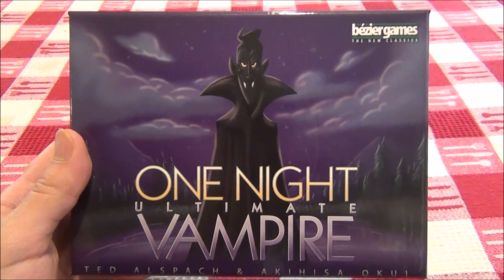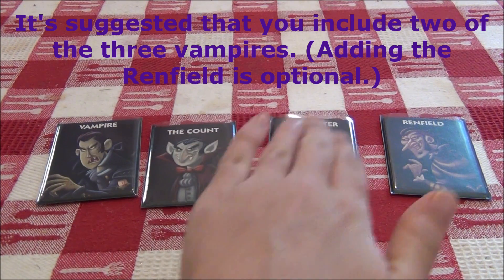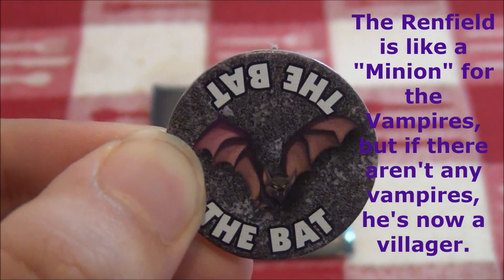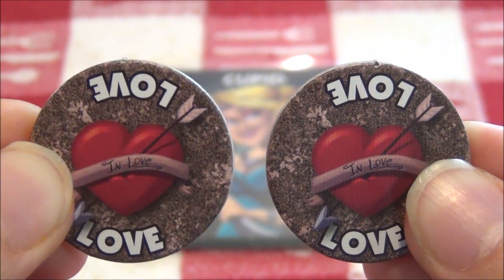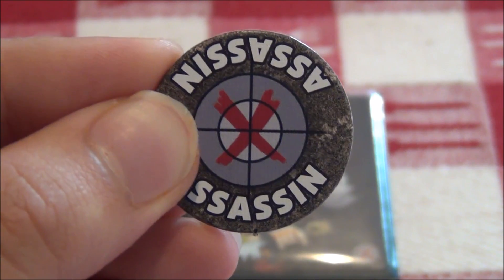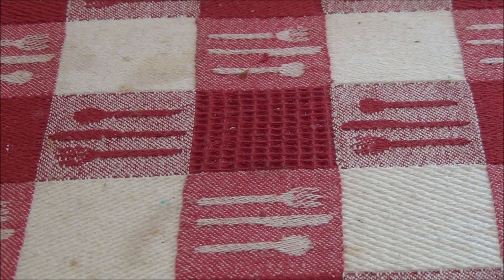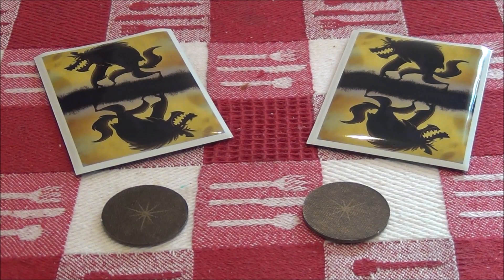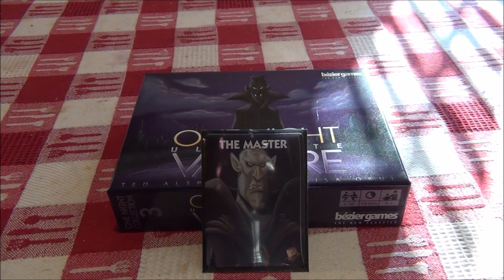One Night Ultimate Vampire Tutorial!!!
In this video, I try my best to explain how to play One Night Ultimate Vampire! It's a social deduction game where everyone is part of a village.

Want to be a fan of me on Plug DJ?

plug.dj/masterfy24/

Want to follow and ask me a question on Ask FM?

ask.fm/masterfy24

Want to be a fan of me on musical.ly?

masterfy24